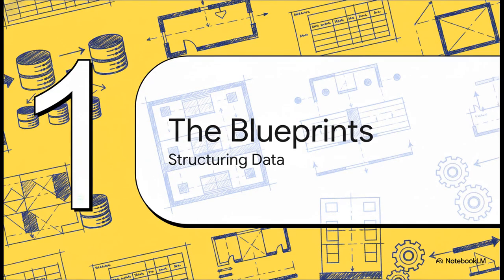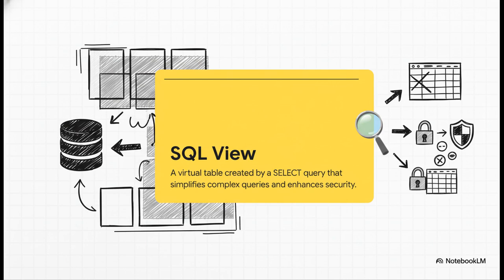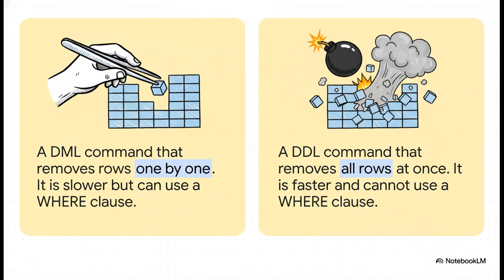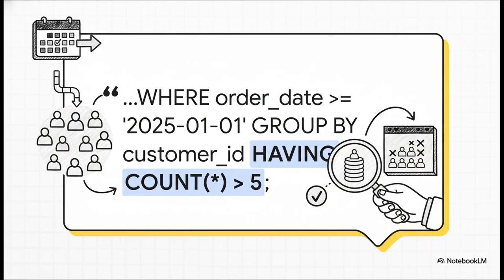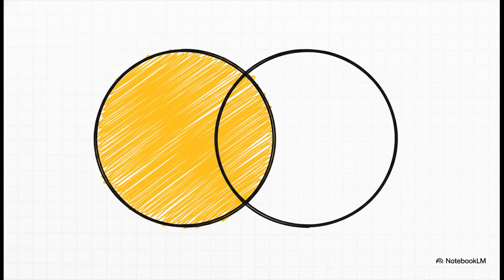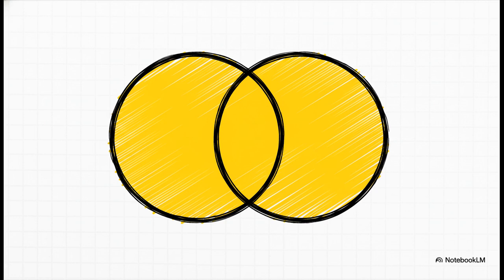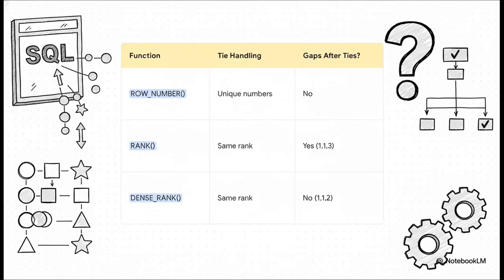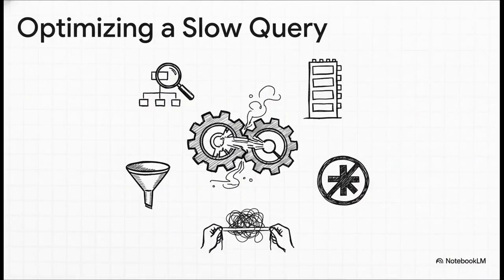SQL Interview Prep in 2026: Zero to Hired (Part 1) | Acing the SQL Interview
Short on time? This is the only SQL Interview guide you need. We’ve analyzed hundreds of recent interview reports to bring you the most relevant, high-impact SQL problems.

Part 1 covers SQL Basics & Data Structure

1. What is the difference between CHAR and VARCHAR2? CHAR is used to store fixed-length data and will pad any extra space with spaces to match the defined length. In contrast, VARCHAR2 is used to store variable-length data, which helps in saving storage space by only using the amount of space required for the actual string.
2. What is a view in SQL? A view is a virtual table that is created by a SELECT query and does not store data itself. It presents data from one or more tables in a structured format, which simplifies complex queries, improves readability, and enhances security by restricting access to specific rows or columns.
3. What is the purpose of the UNIQUE constraint? The UNIQUE constraint ensures that all values within a column (or a combination of columns) are distinct from one another. Its primary purpose is to prevent duplicate values and assist in maintaining data integrity.
4. What is a composite primary key? A composite primary key is a primary key that uses two or more columns together to uniquely identify each row in a table. This is used when a single column is not sufficient to establish uniqueness.
5. Explain the difference between the WHERE and HAVING clauses. The WHERE clause filters individual rows before any grouping or aggregation occurs, meaning it cannot use aggregate functions like SUM or COUNT. It is best used for narrowing down raw data early. The HAVING clause, however, filters the resulting groups after the GROUP BY operation, making it suitable for conditions based on aggregates, such as finding groups with totals above a certain threshold.
6. What are SQL joins, and what are the differences between INNER, LEFT, RIGHT, and FULL joins? SQL joins combine rows from two tables based on a matching condition to answer queries that span both tables.
• INNER JOIN: Returns only the matches found in both tables (the intersection).
• LEFT JOIN: Returns all rows from the left table and matching rows from the right; if no match exists, right-side columns appear as NULL.
• RIGHT JOIN: Returns all rows from the right table and matching rows from the left; if no match exists, left-side columns appear as NULL.
• FULL (OUTER) JOIN: Returns all rows from either table, filling in NULL wherever a counterpart is missing.
7. Describe a PRIMARY KEY and how it differs from a UNIQUE key. A PRIMARY KEY uniquely identifies each row in a table; it combines the properties of UNIQUE and NOT NULL, and there can be only one per table. A UNIQUE key also enforces uniqueness but does not require the data to be NOT NULL, and a table can contain multiple UNIQUE constraints.
8. What is a CTE (Common Table Expression) and when would you use it? A CTE is a temporary, named result set defined using WITH that exists only for the duration of a single statement. You would use CTEs to break complex logic into steps, prevent the repetition of subqueries, improve readability, and enable recursion (e.g., for organisational charts).
9. Explain normalization and briefly describe the different normal forms. Normalization organises relational data to minimize redundancy and prevent anomalies by splitting tables based on dependencies.
• 1NF: Requires atomic values and no repeating groups.
• 2NF: Must be 1NF and have no partial dependence on a composite key.
• 3NF: Must be 2NF and have no transitive dependencies (non-keys depend only on the key).
• BCNF: A stronger version of 3NF where for every functional dependency X→Y, X must be a candidate key.
• 4NF & 5NF: Remove multi-valued dependencies and join dependencies respectively.
10. What is the difference between UNION and UNION ALL? UNION combines results from two or more SELECT statements and removes duplicates, which requires additional sorting or hashing work. UNION ALL combines results but keeps duplicates, which usually makes it faster as it simply appends the result sets.

SQL Interview Questions SQL interview prep for Data Analysts
Database Interview LeetCode SQL medium solutions
SQL for Data Science FAANG SQL interview questions 2026
PostgreSQL / MySQL How to explain SQL queries in interviews